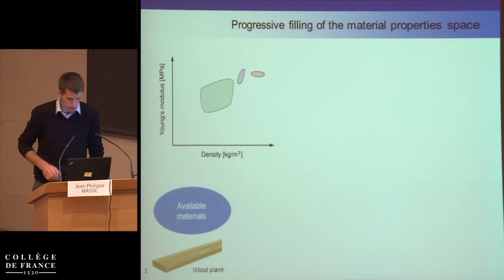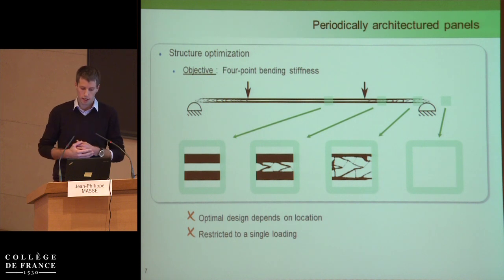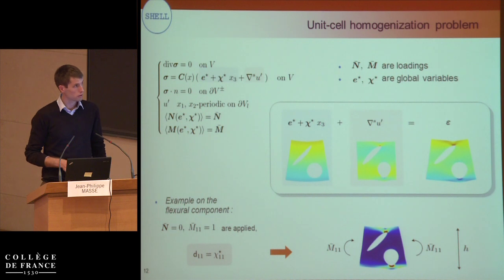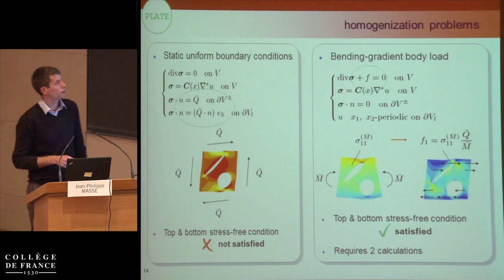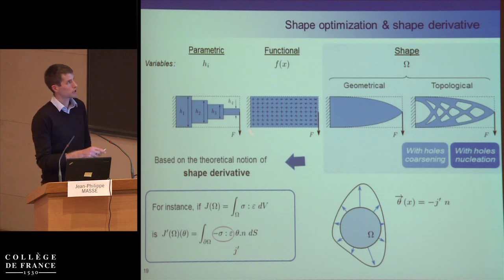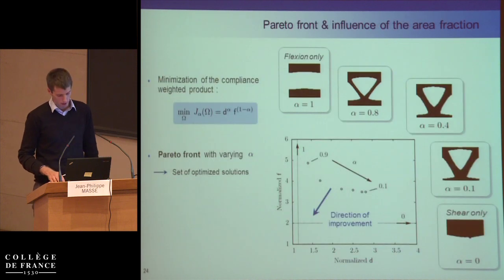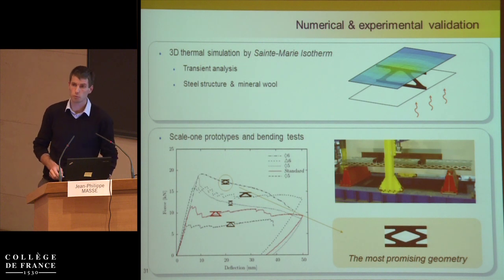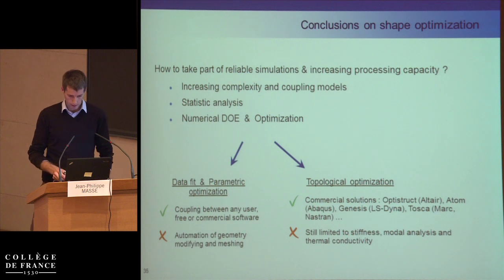Filling Gaps in Materials Space: Methods and Applications (19) - Yves Bréchet (2013-2014)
Colloque 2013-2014 : Filling Gaps in Materials Space: Methods and Applications
Conférence du mardi 15 octobre 2013 : Shape Optimisation Methods for Architectured Materials Design

Intervenant(s) : Laurent Laszczyk, Constellium

Professeur : Yves Bréchet